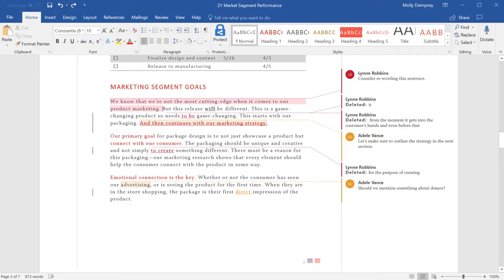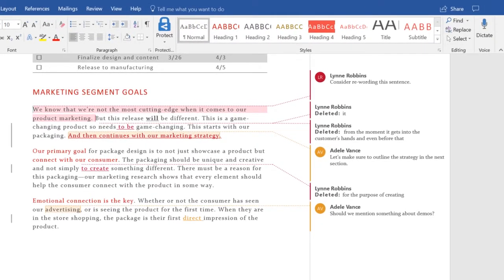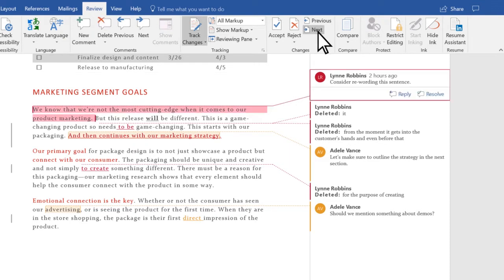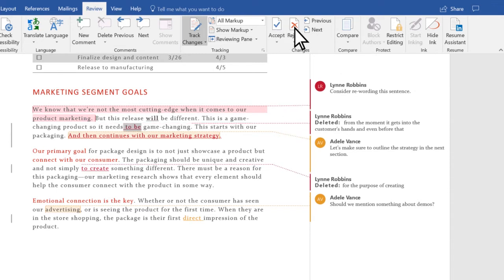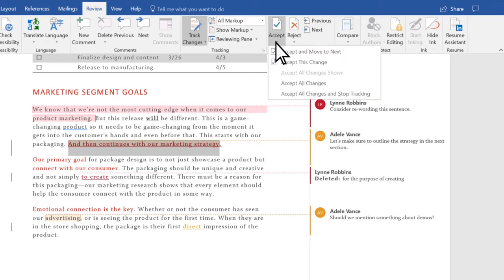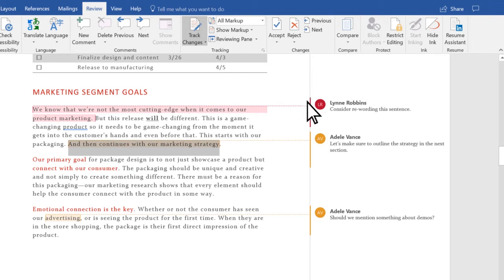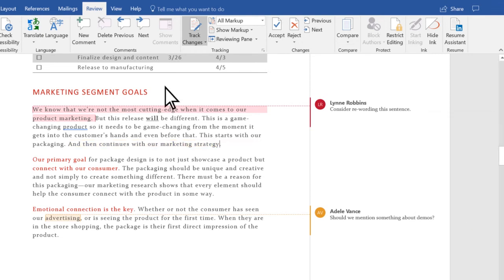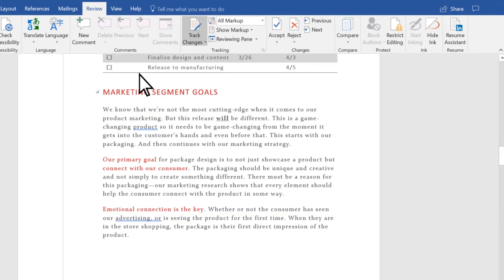16 | Meet Outlook calendar | Collaborate and manage content digitally | Microsoft Digital Literacy.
Meet Outlook calendar
Outlook calendar helps you keep track of your appointments and meetings. Watch the video to learn more about Outlook calendar.